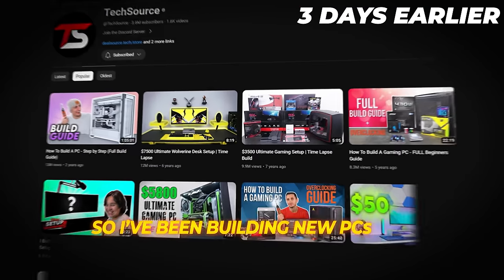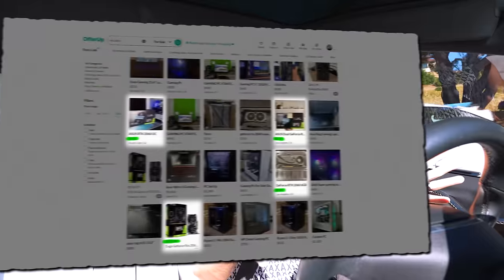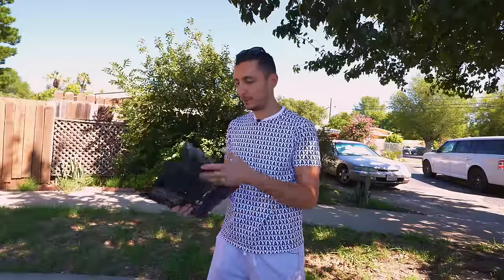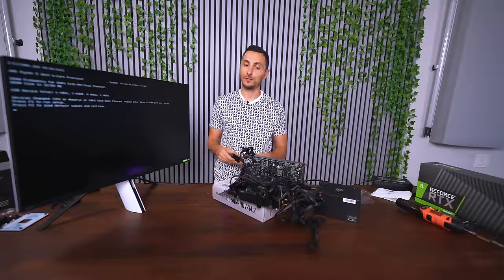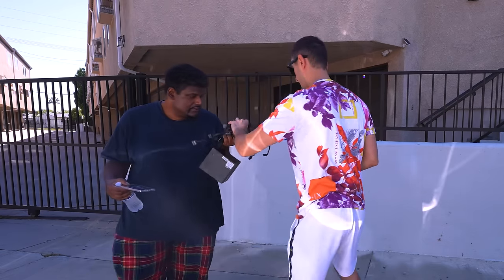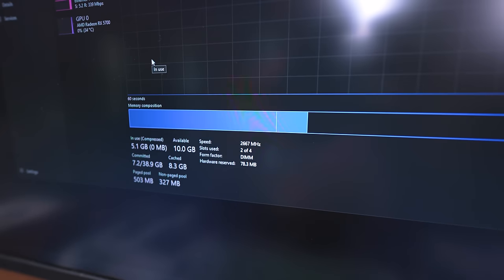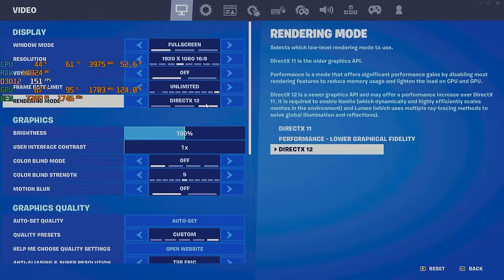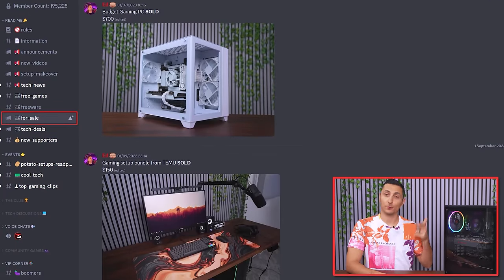You won’t believe how cheap this PC build was!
I finally decided to build a PC from buying used parts and this happened.